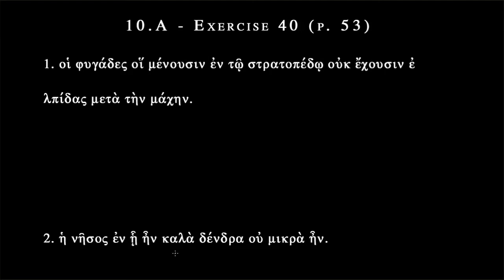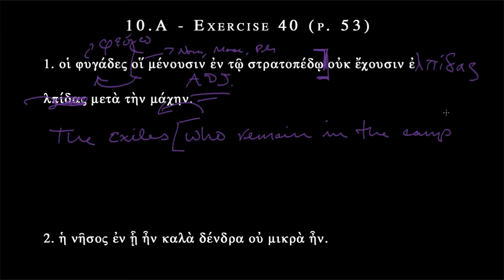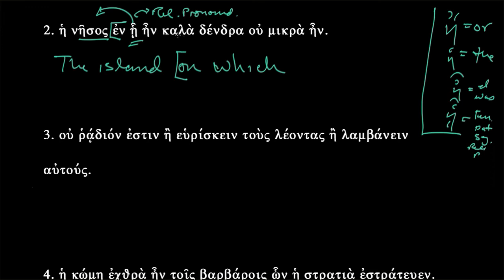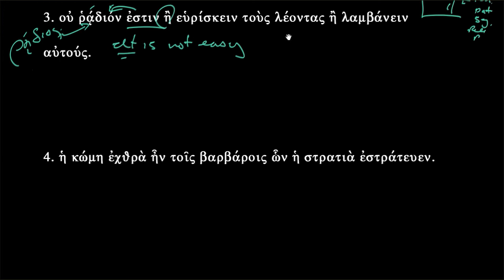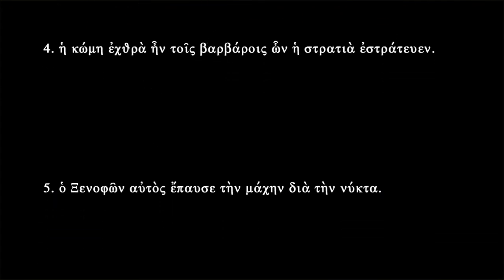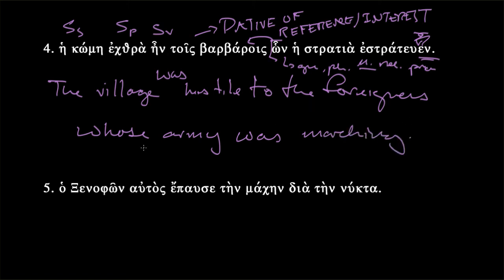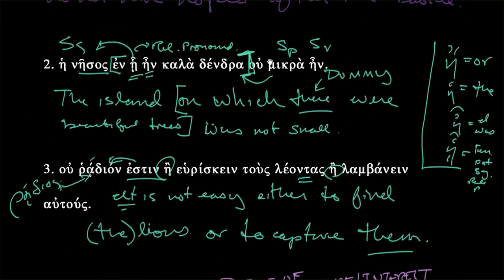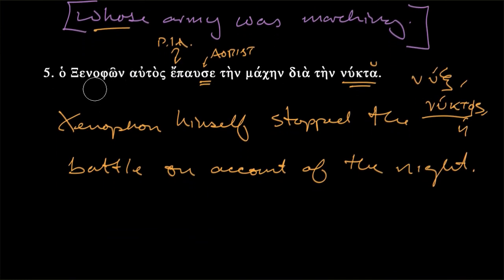10 a Exercise 40 1 5, p 53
This on-line course is offered as a supplement for those who are learning Classical (Attic) Greek at the college level.  The exercises and lessons are numbered to correspond with Cynthia  Shelmerdine's INTRODUCTION TO GREEK, 2nd edition, published by Focus Press.  However, the videos may be helpful with any other Greek textbook.